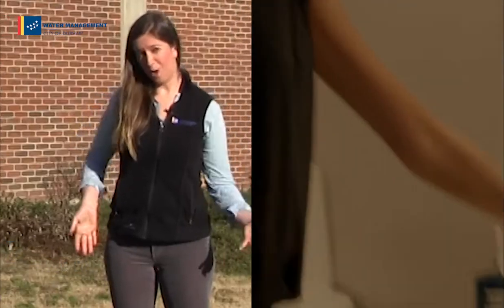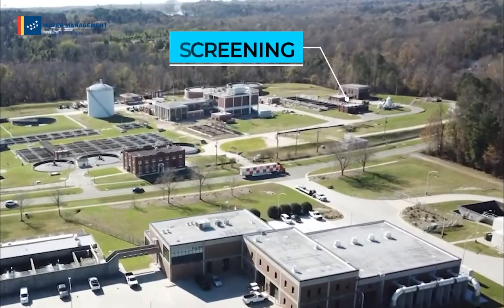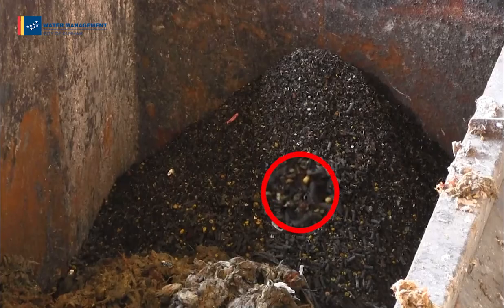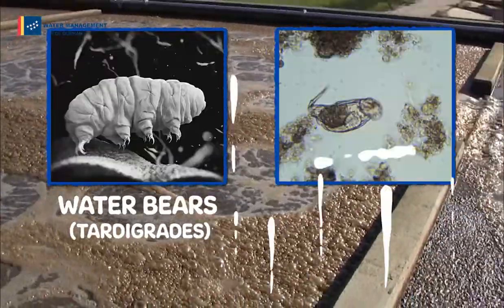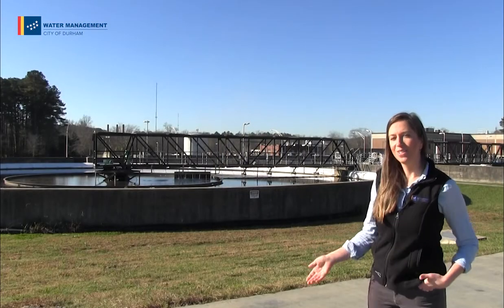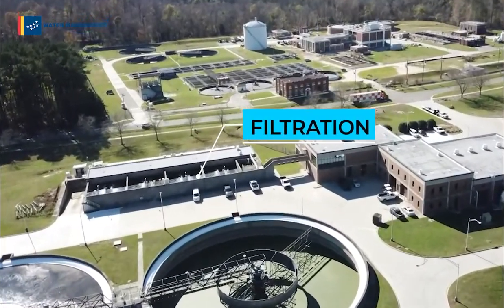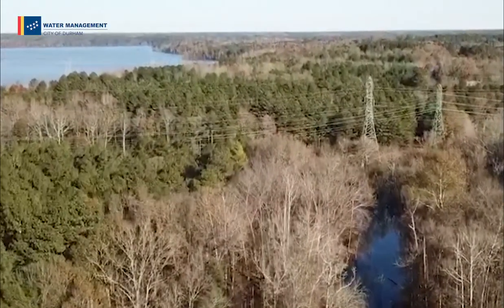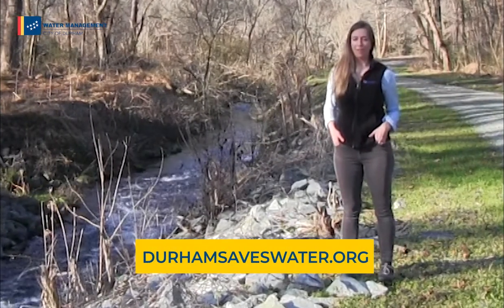North Durham Water Reclamation Facility Tour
Ever wonder what happens to the water you flush down the toilet? Take a tour of the Water Management's North Durham Water Reclamation Facility and see how that waste water transforms into water clean enough to re-introduce to nature. For additional activities and related resources, visit DurhamSavesWater.org.